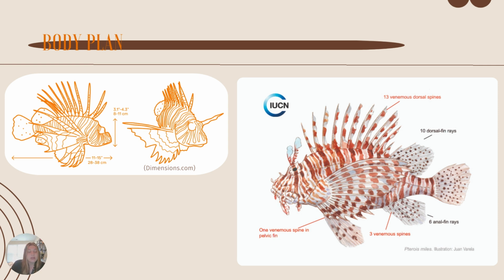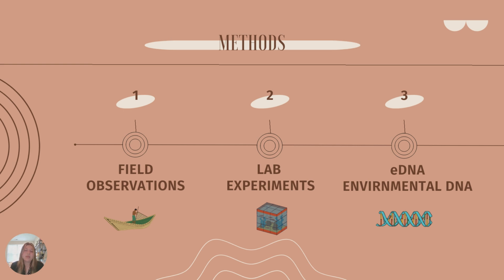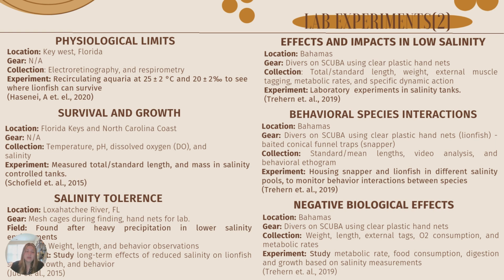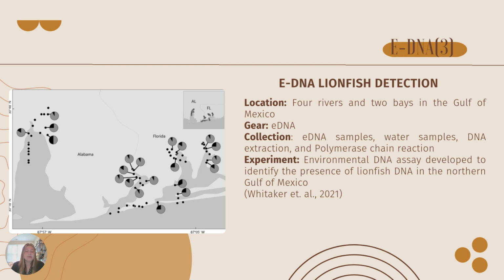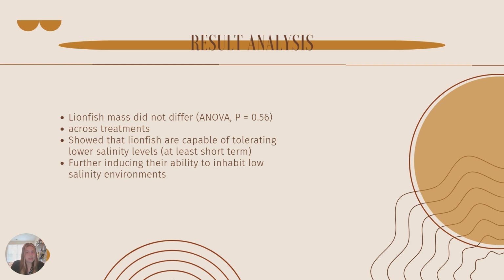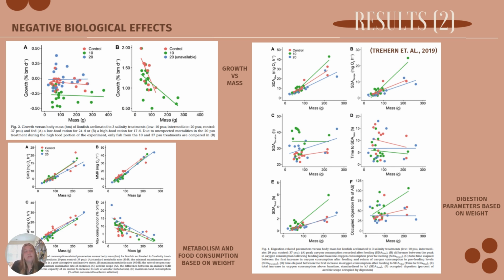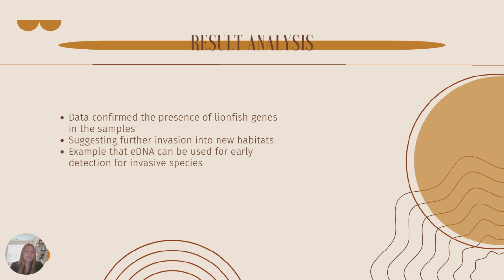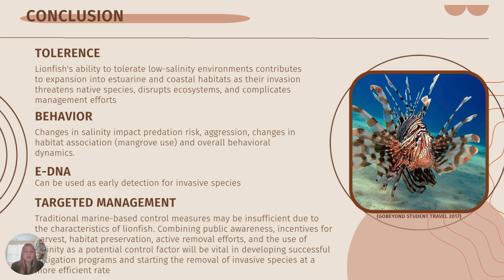Pterois volitans Salinity Tolerance and Effects - Literary Review Presentation